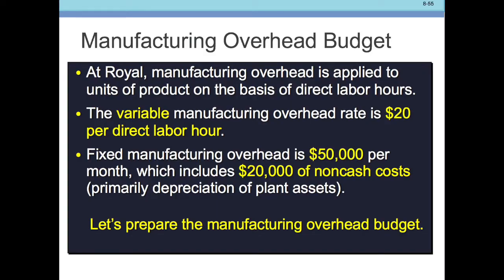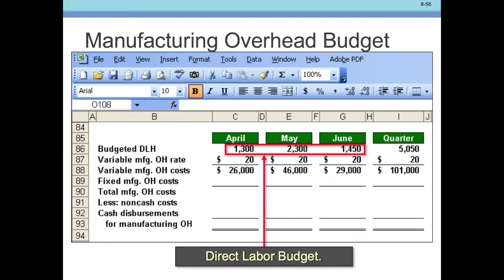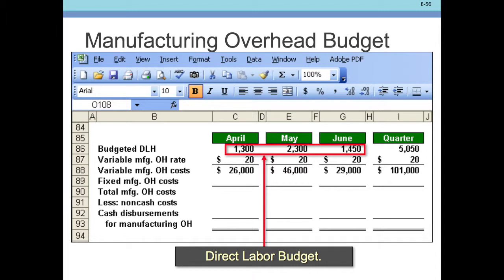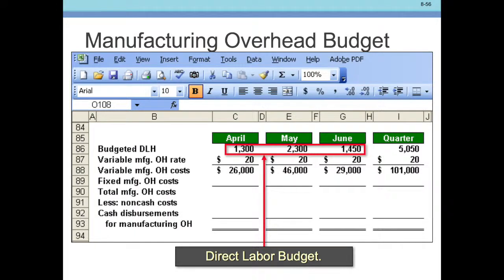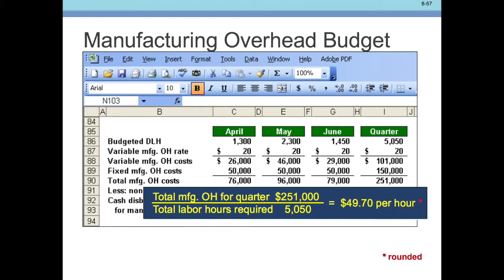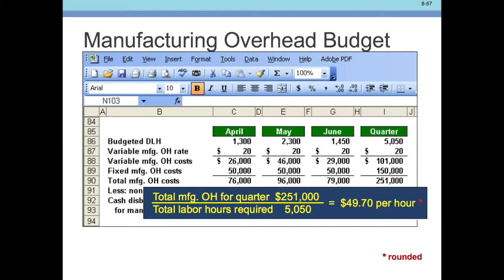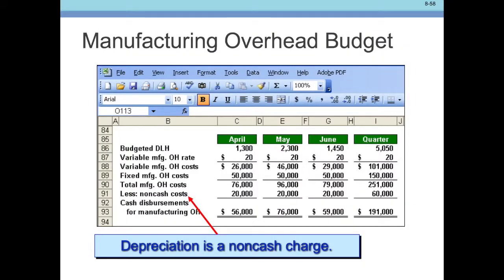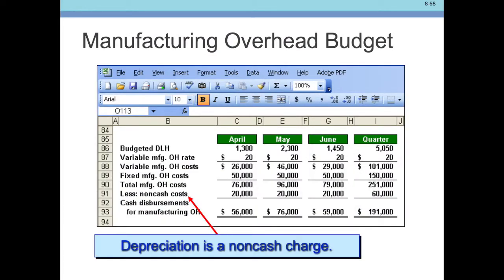4100 Ch 8 V 8